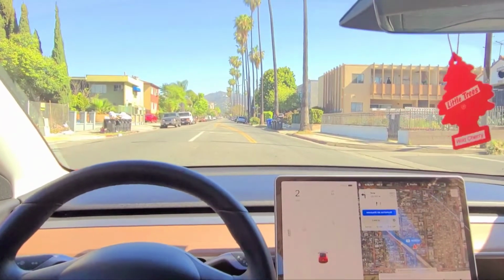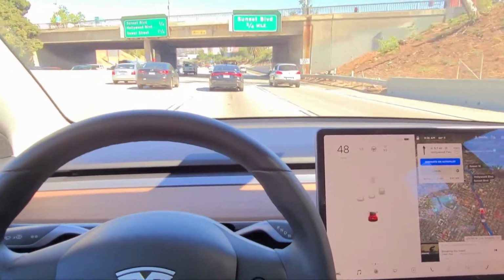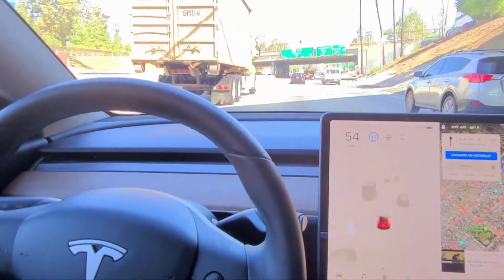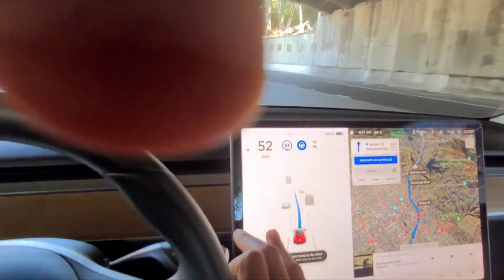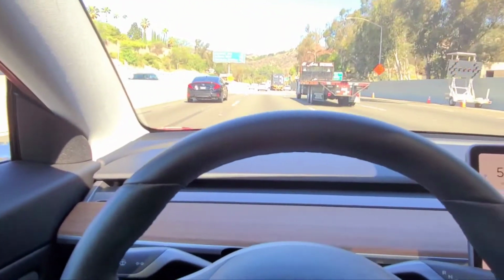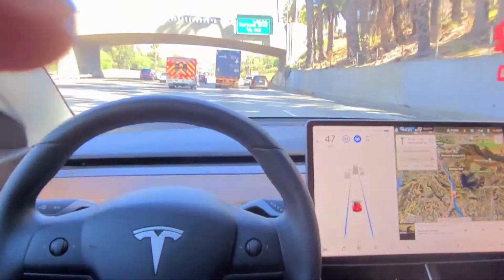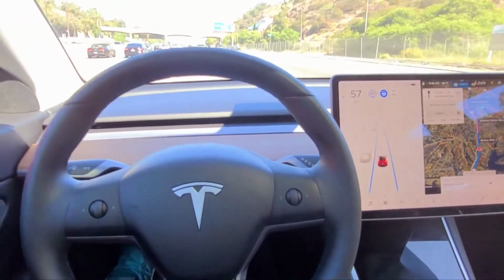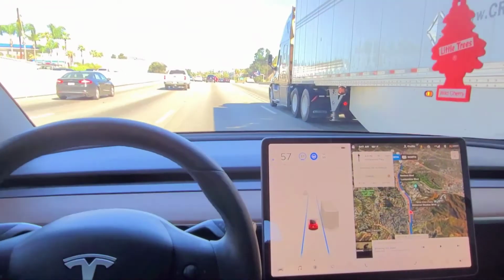How To Use Full Self Driving Tesla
This video shows how to use Tesla Full Self-Driving and this is not autonomous driving. This is Full-Self driving which means do not rely 100% on the Tesla. You the driver must act and be responsible and if you choose to use Full-Self driving it's at your own risk and is your responsibility because this is a robot and you must be attentive and step in and take control some times. Besides that the technology is amazing and I'm a huge nerd, so I love the tech 💪🤖👍